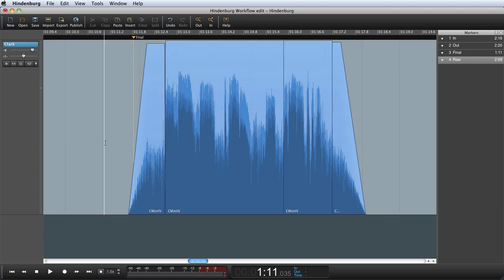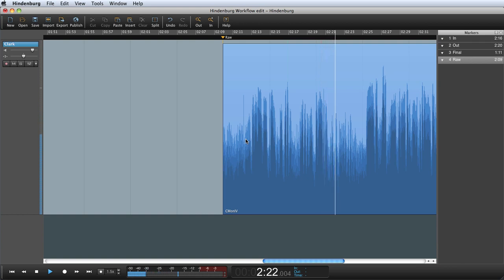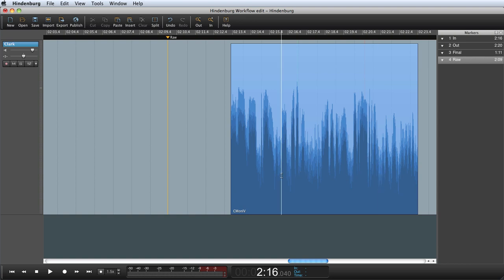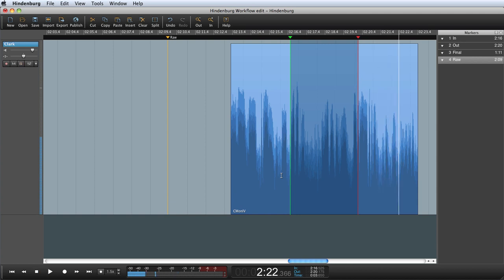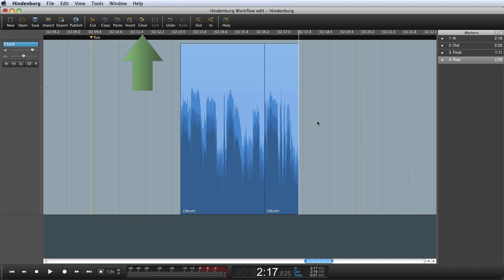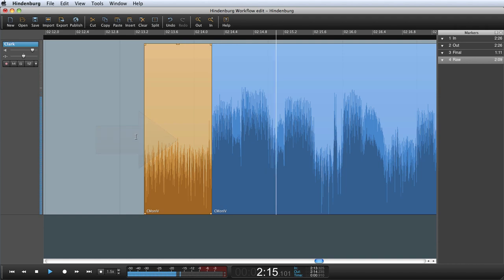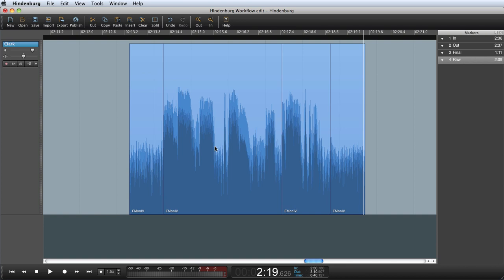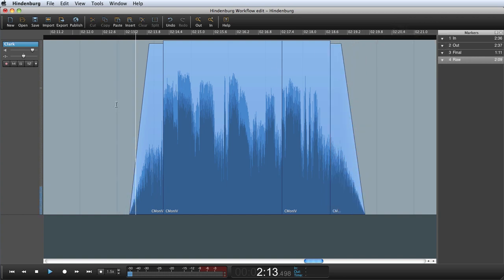Hindenburg tutorial - Basic Editing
Learn basic audio editing techniques using Hindenburg Journalist
A very simple example will show how to: split, move, delete, cut, copy, insert, paste, manual auto level and fade